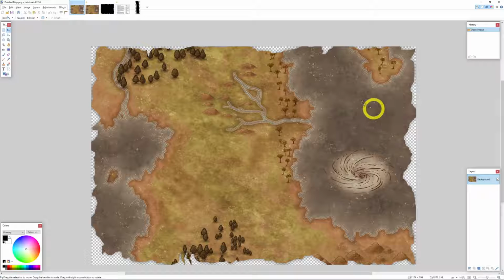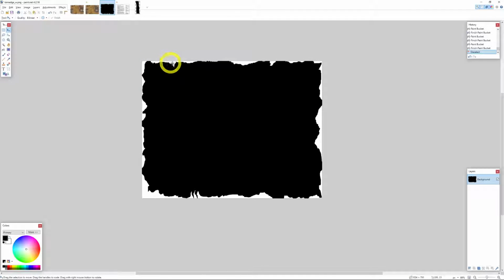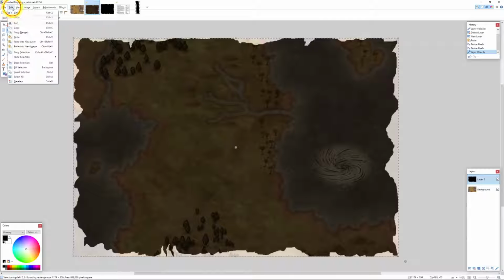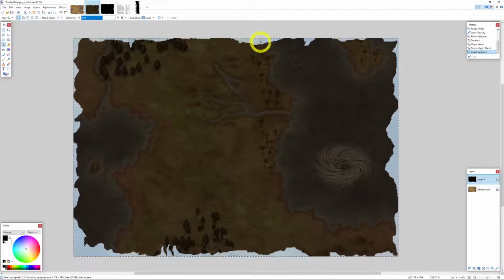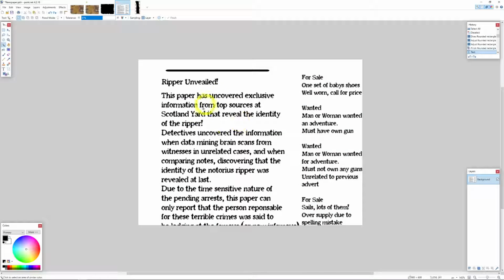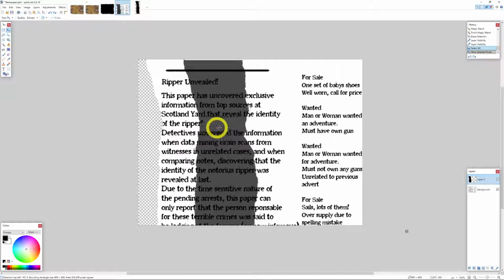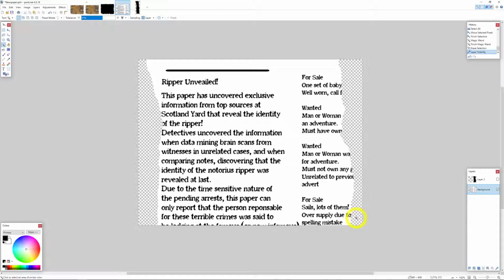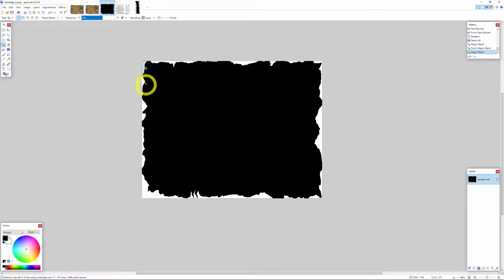Art : Edge Masking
This is a bit of a change for me, but I posted something the other day for someone to easily make a handout look like a newspaper article and thought people may find it useful

I'm NOT an artist, this is just a simple trick for player handouts or some programmer art to see if the style fits your game without having to bother a real artist!